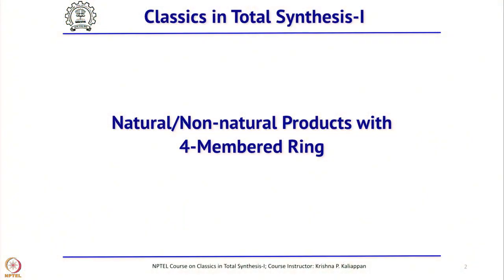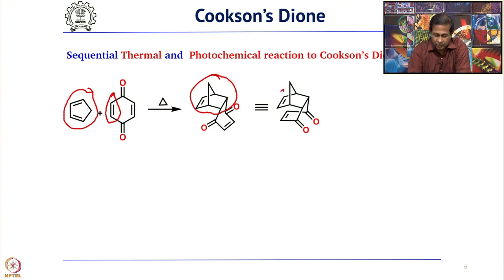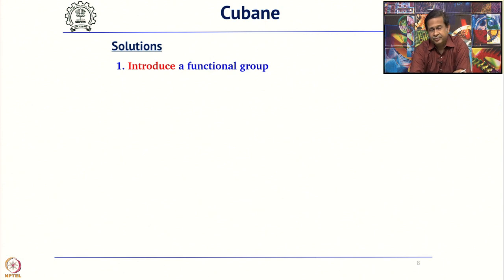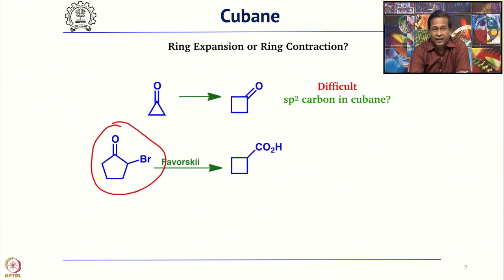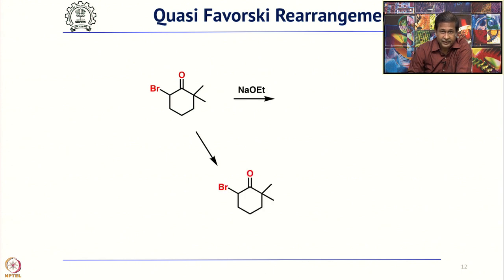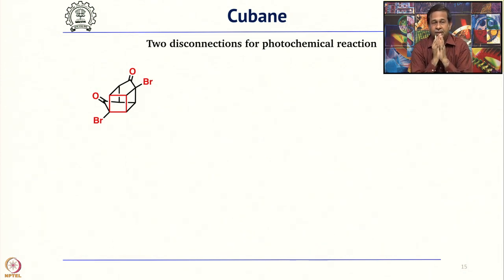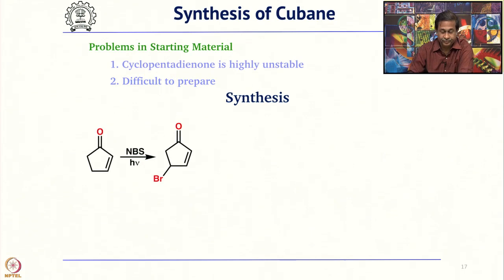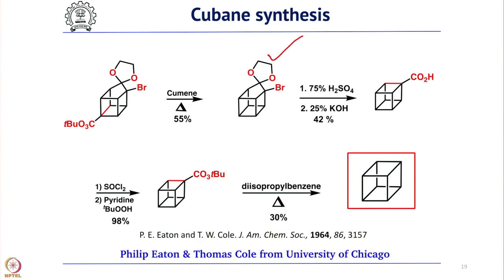Lecture 6: Total synthesis of Cubane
Week 02: Lecture 6: Total synthesis of Cubane